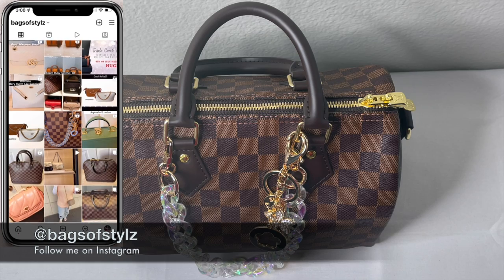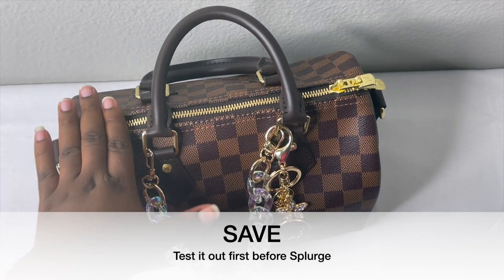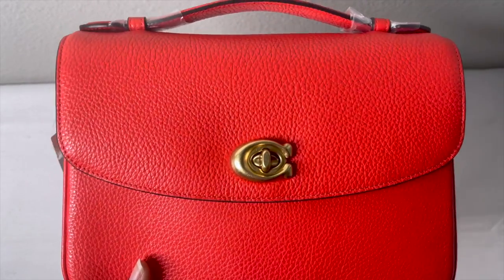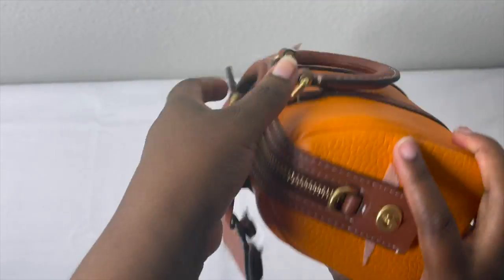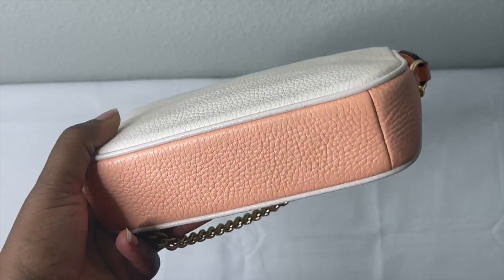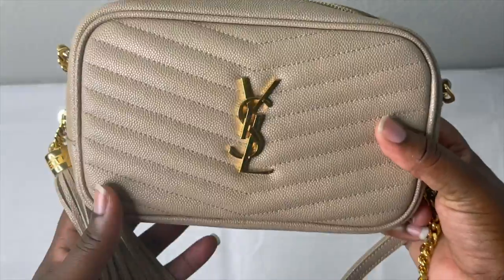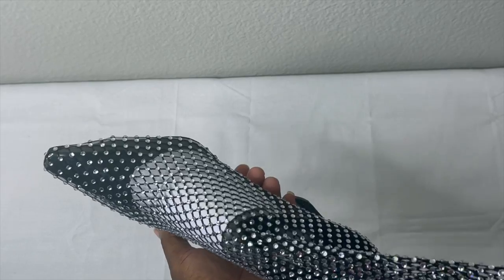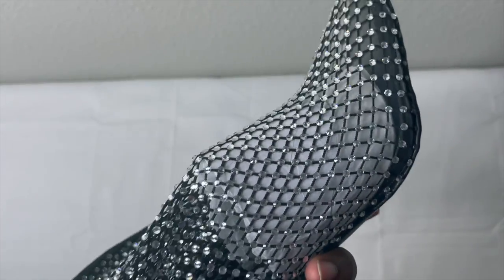Should You Splurge or Save? | Designer or Dupe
Hello Everyone,

In today's video, we will be discussing Designer or Dupe! Should you splurge or save (an age-old question that never gets tired LOL)? I will be reviewing some of my favorite items and giving my opinion on whether you should splurge or save.

-LV Pochette Accessoires: No Longer available on LV website but can find it in the preloved market like Fashionphile, the realreal, etc.
-Chanel Dad Sandal: Can get on the prelove website like fashionphile, rebag, or the realreal.

DUPES:
-Walmart Twenty Four Checkered Tote Shoulder bag
-Coach Cassie Bag: No Longer Available but you can find in the prelove market like Ebay, Postmark, or Mercies
-Jiabinji Women High Heel Sandal